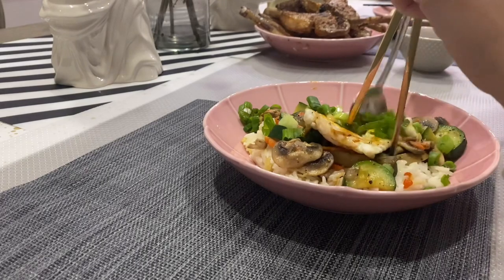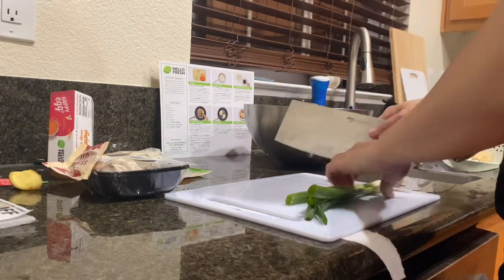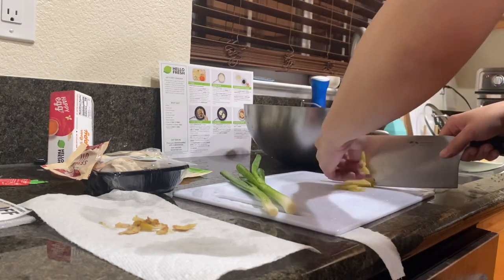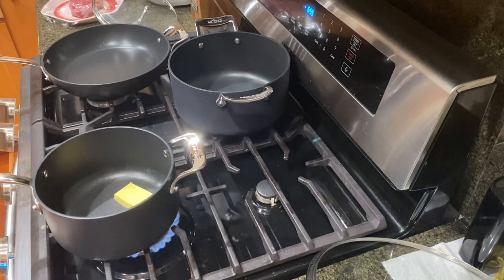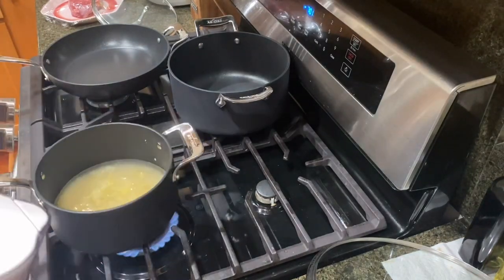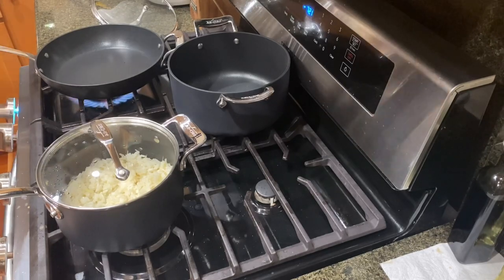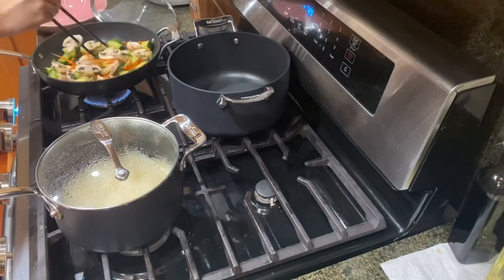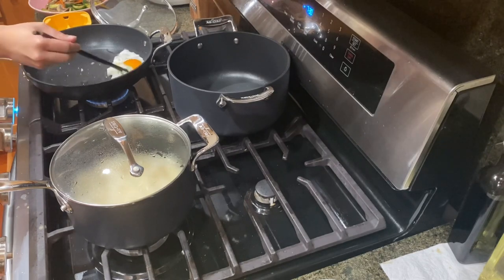Vlog#8-Make Zucchini & Mushroom Bibimbap Bowls + Grilled Lamp Chops With Me!|Weekly Vlog|HelloFresh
Recipe:
1 thumb ginger
2 scallions
3oz Carrot
1 zucchini
4oz button mushrooms
3/4 cup jasmine rice
5 tsp white wine vinegar
1 tbsp sesame oil
2 tbsp soy sauce
1 tsp sriracha
2 eggs